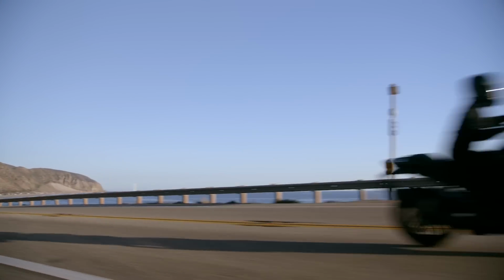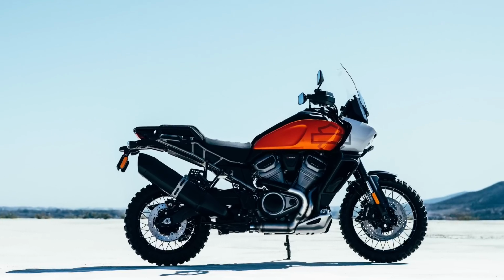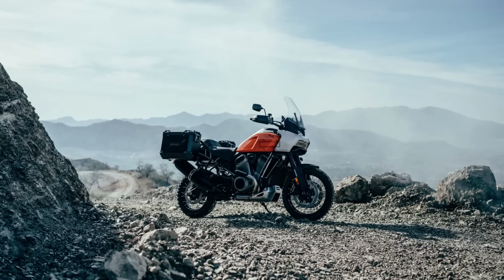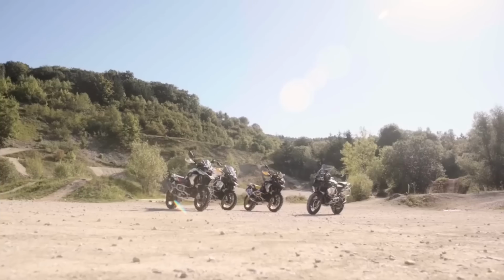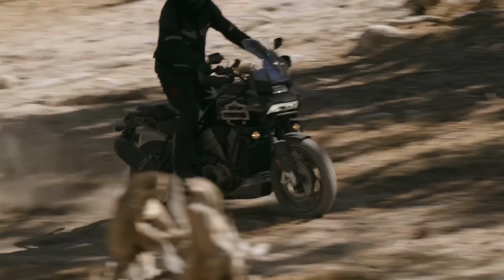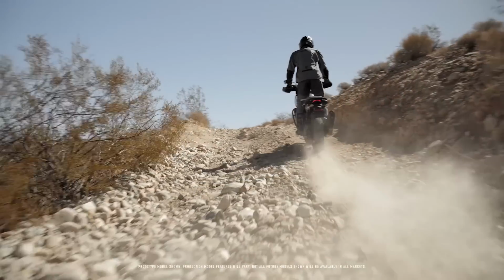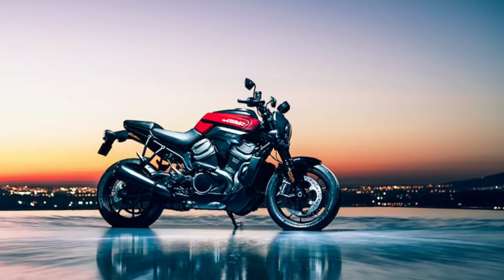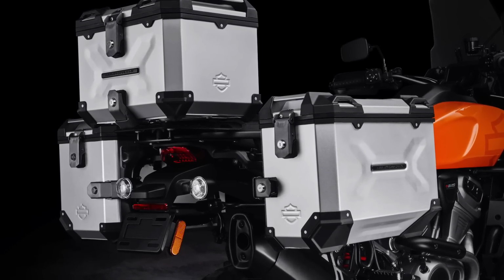Harley Davidson PAN AMERICA Price leak! Is it the Right Bike for the ADV Market?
Harley Davidson PAN AMERICA Price leak! Is it the Right Bike? I wanted to share some Rumors about the Pan America before the February Launch. Supposed Price and weight information has been leaked. Also I want discuss if the Pan America 1250cc is the right bike for Harley to enter the Adventure Market with.

Mailing Address:
Riding in the Ozarks

Amazon Links to Stuff I use
GoPro 7 Black
GoPro 5 Black
GoPro 5 Session
GoPro 4 Black
Canon Compact Camera
Canon Studio Camera
Boom Mic
Lav Mic
Video Editing Software

Chapters:
0:00 Intro
0:30 Pan America Launch
1:01 Rumors for Price and Weight
3:28 IS this the Right Bike?